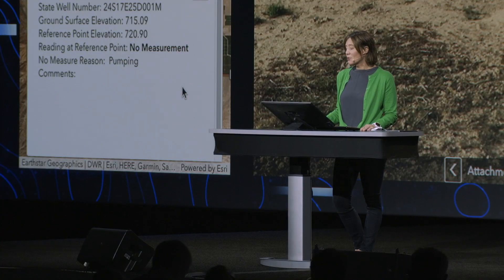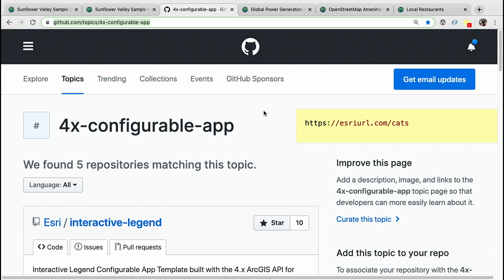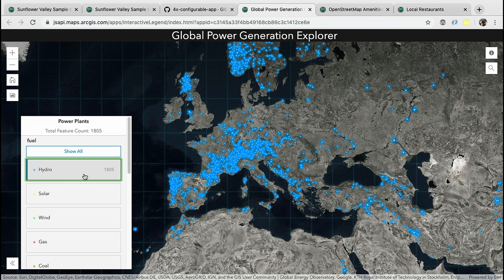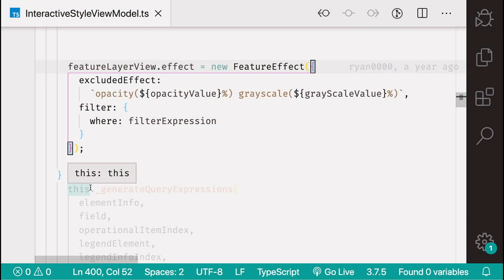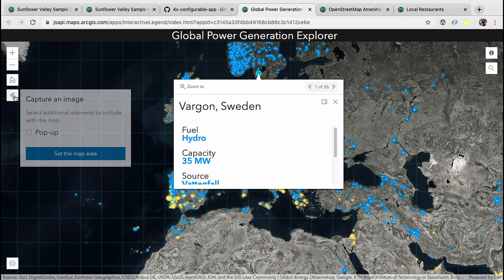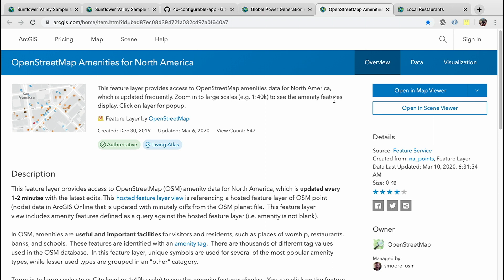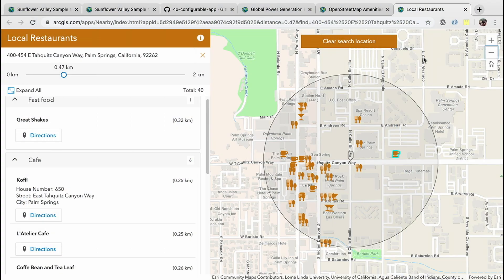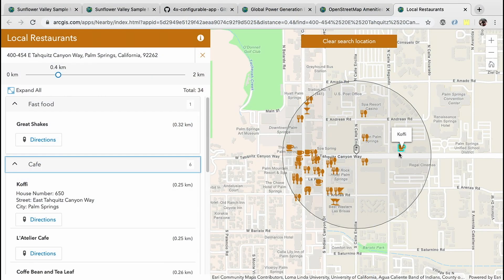Configurable App Capabilities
Configurable apps help developers deploy maps and tools to their end-users, inside highly customized web applications fast, sometimes within minutes. In this video, you will see some examples of building useful apps and getting them deployed quickly.